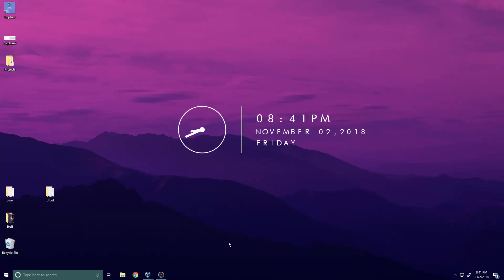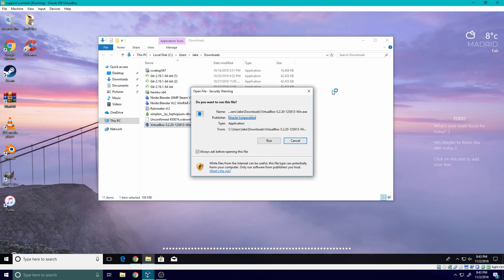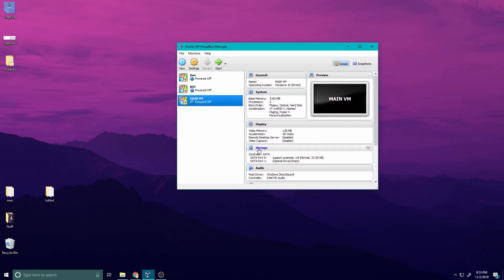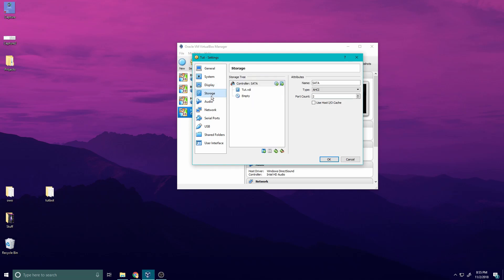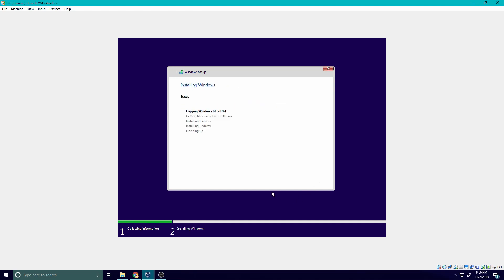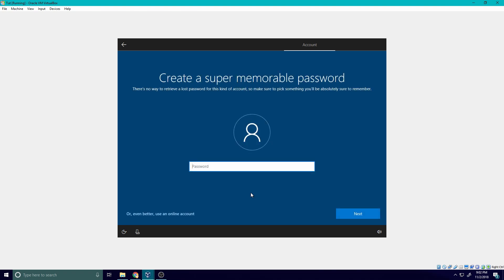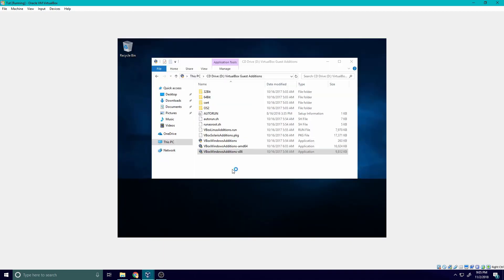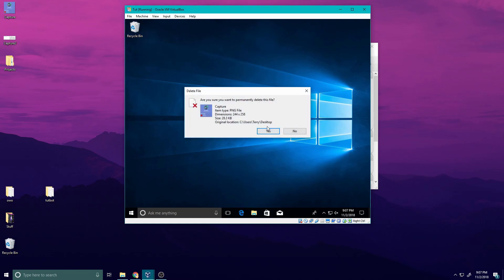How to set up a Virtual Box (Windows + Mac)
How to set up a Virtual Box for Windows and Mac

LINKS